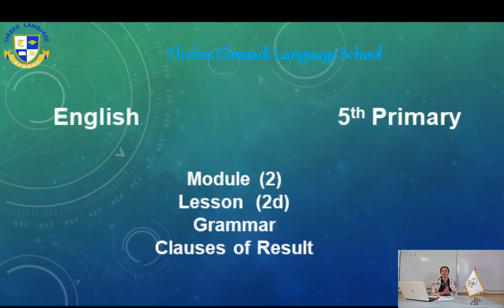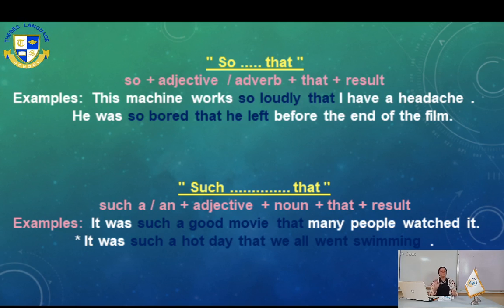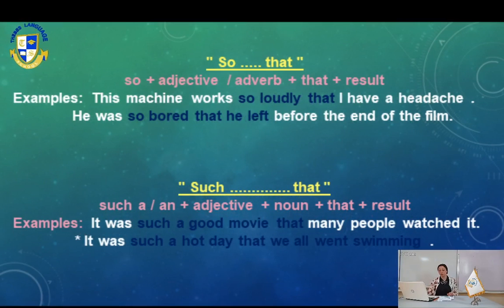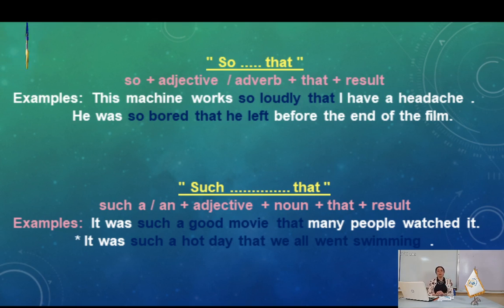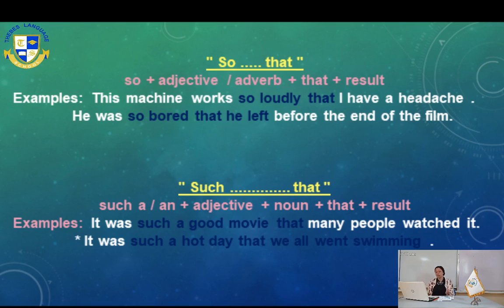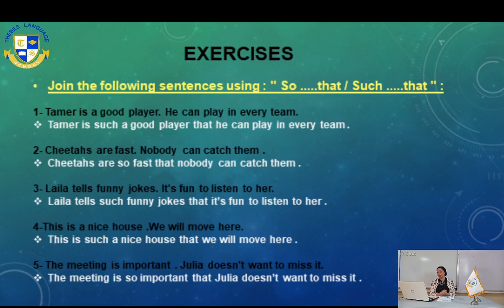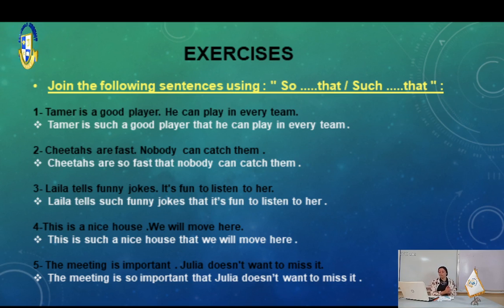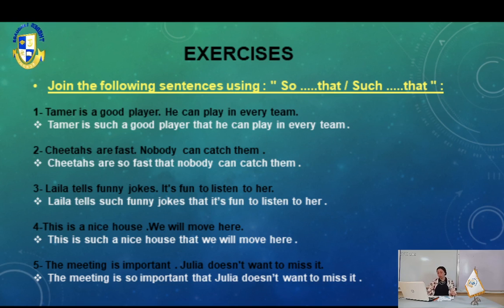Pr 5 English Module 2 Lesson 2D Grammar-Clauses of Result Week 8